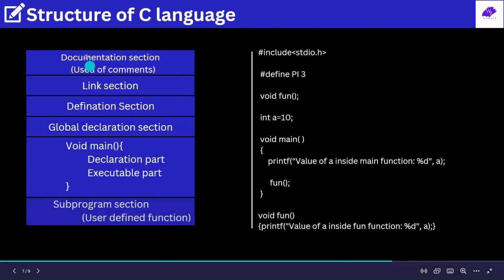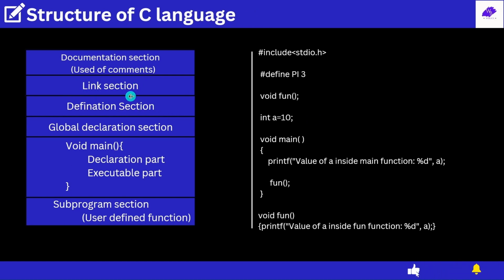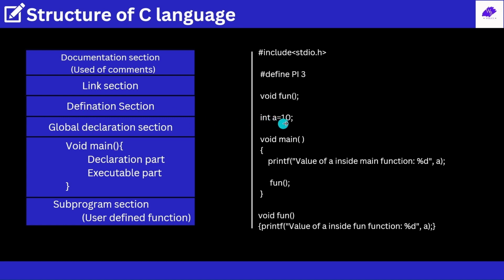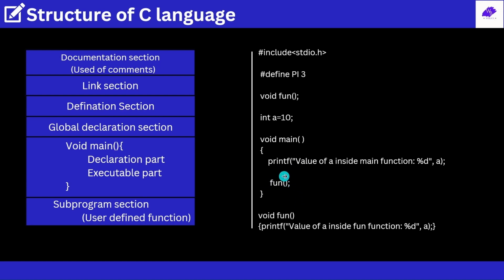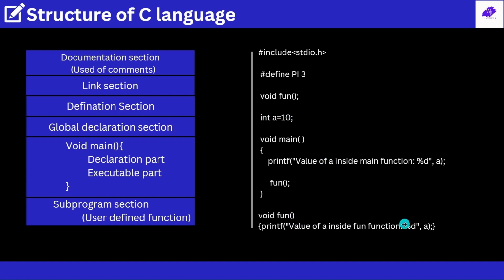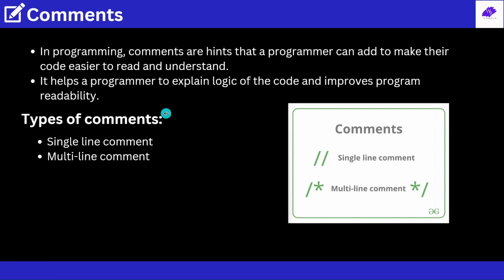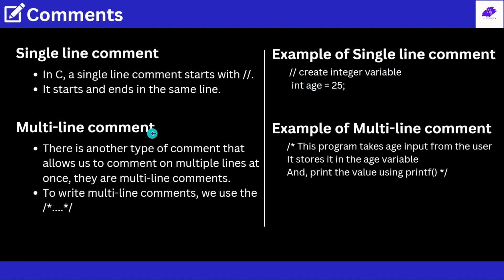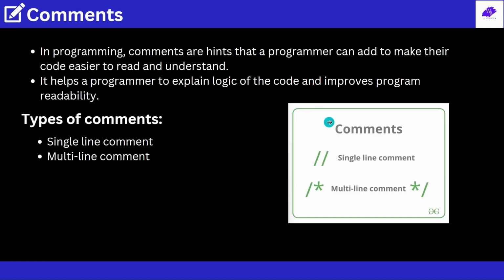2.2 Structure of C | Comments in C | Fundamental of C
PPS | GTU | C Programming

1.Structure of c language
2.Comments

If you have any query post it in comment we will answer you ASAP.